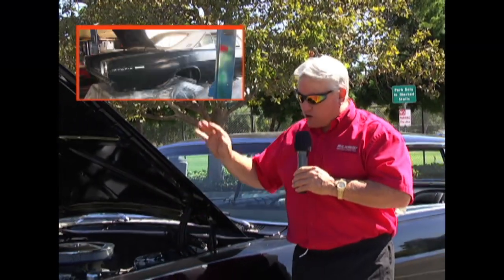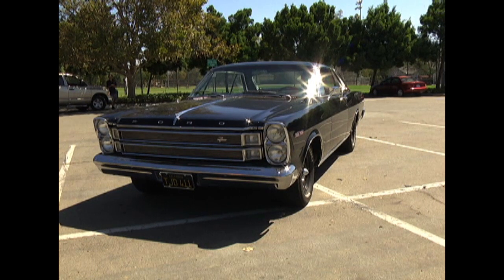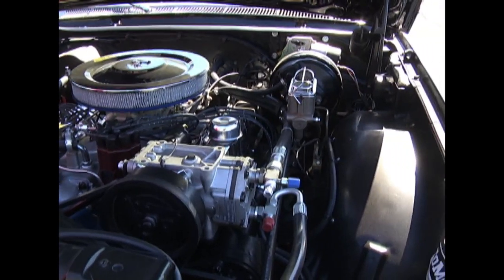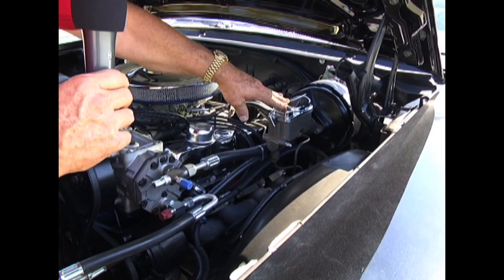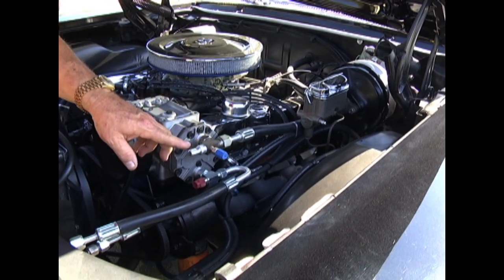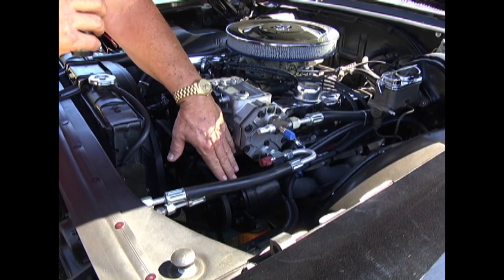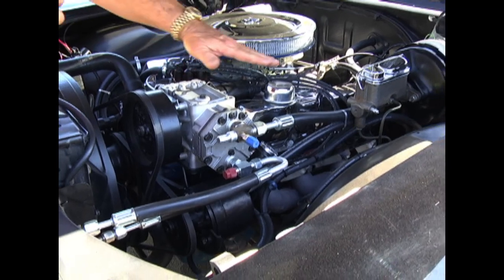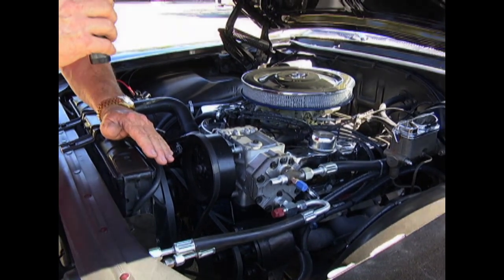Episode 102 (short): 1966 Frame off restoration of a 1966 Ford Galaxie 7 Liter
Mike Hennessy takes you through the frame off restoration of a 1966 Ford Galaxie 7 liter done at his Hennessy Automotive Repair shop in Santa Clara, CA.